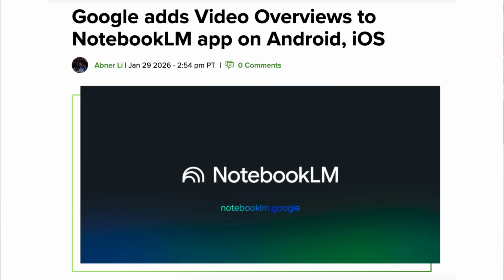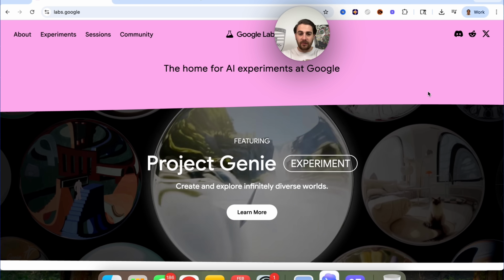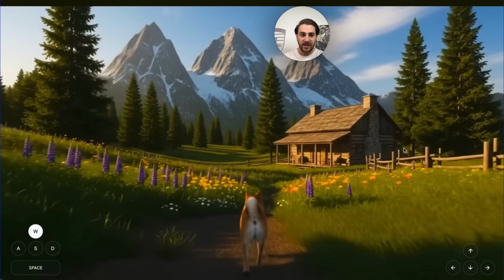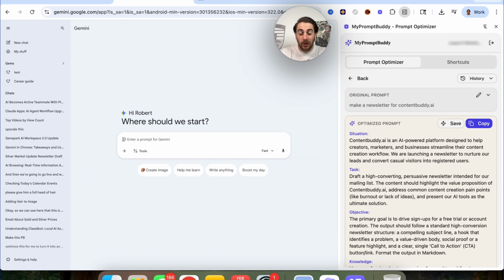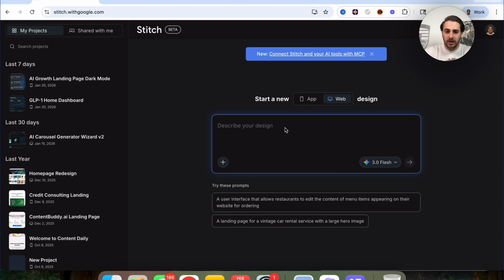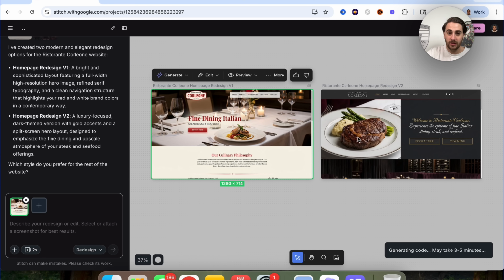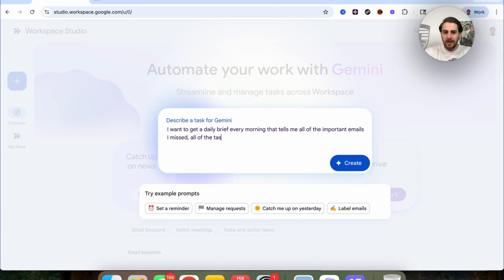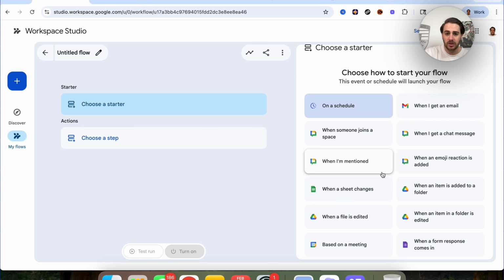Google Gemini’s NEW Major Upgrades You Might’ve Missed (INSANE USE CASES)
Google Gemini just launched a handful of brand new upgrades that let you turn your Notebooks on NotebookLM into videos from your phone, build 3D worlds with Genie and so much more. This video covers all of Google Gemini’s latest upgrades for 2026.

Need help automating your tasks? I’m here to help